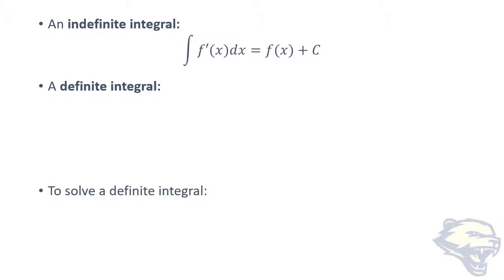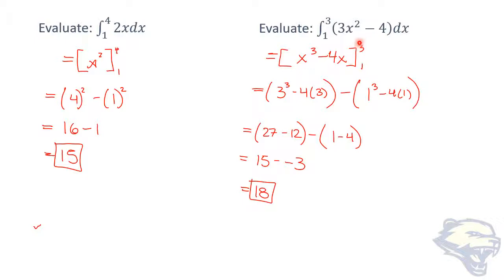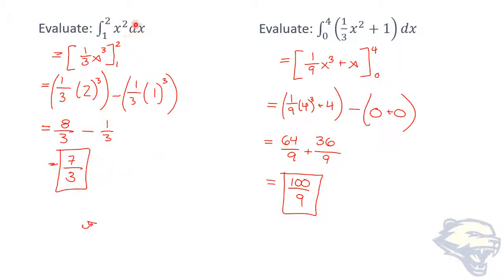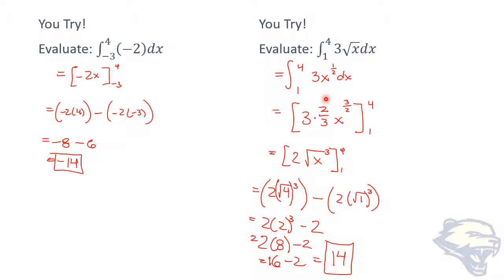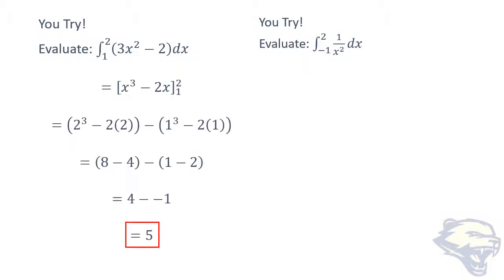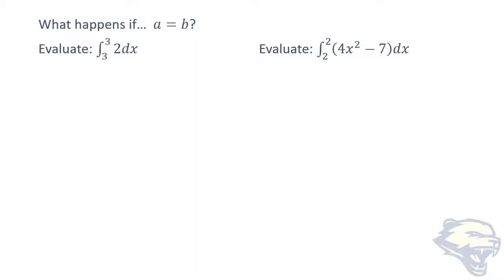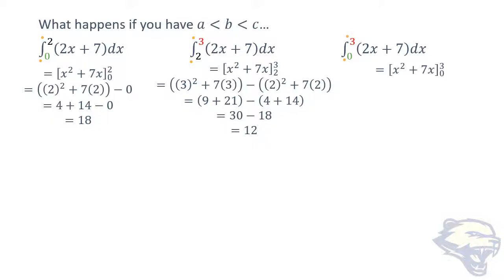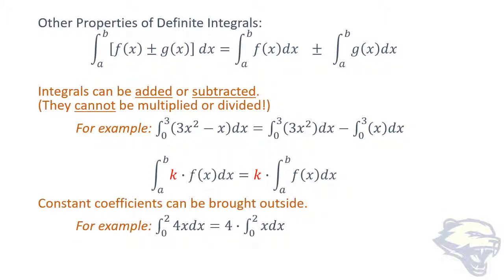Calculus Lesson 10.1: Intro to Definite Integrals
Video notes for Friday, March 8 and Monday, March 11, 2019 for on-level Calculus.

UPDATE 2020: Since we have switched to Extended Online Learning for March 2020, this video covers the lessons we did just before the long-weekend-turned-month-out.  For students who were out those days or who have taken a few days off, they may wish to revisit this lesson (albeit, this is last year's version, but it should be pretty much the same).